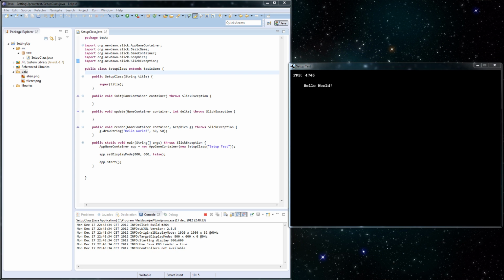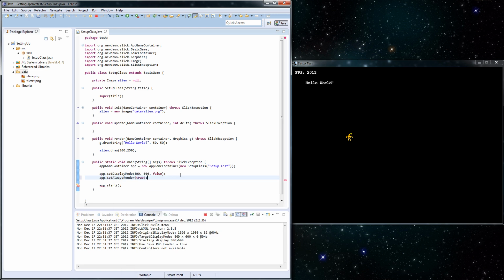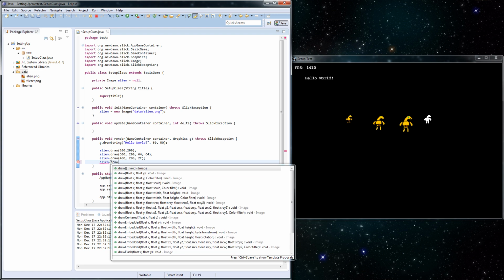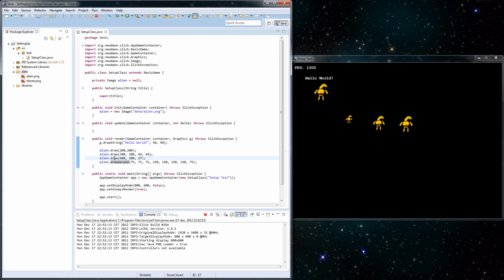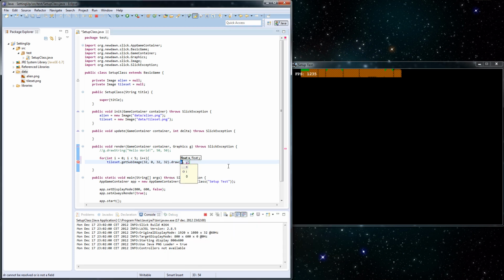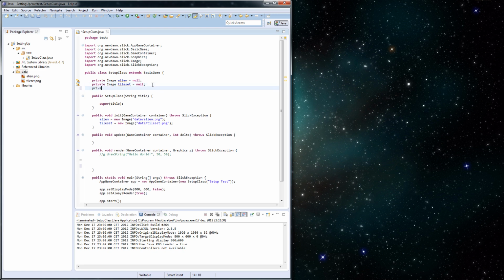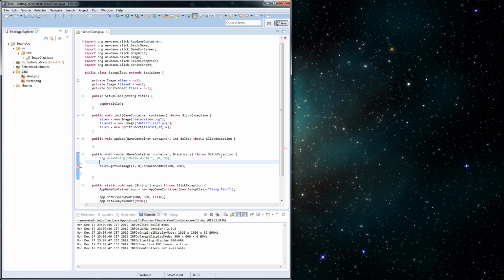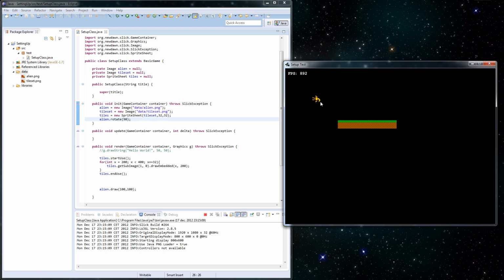Slick2D Tutorial - Images and Spritesheets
In this tutorial I will show you how you can use Images and Spritesheets in Slick2D.